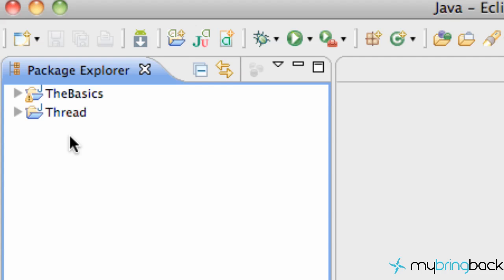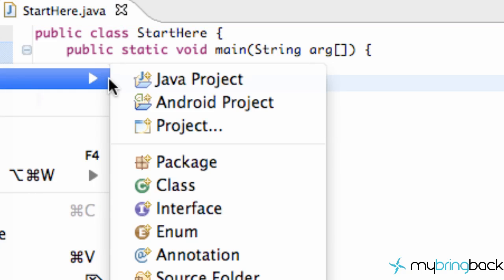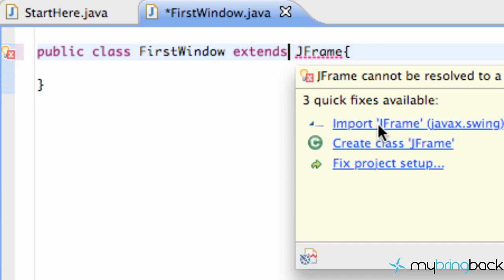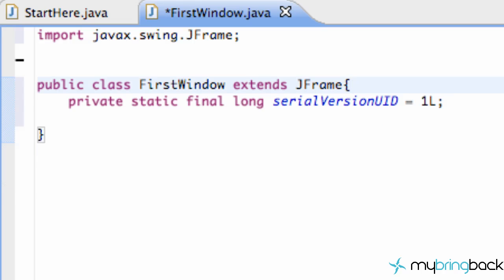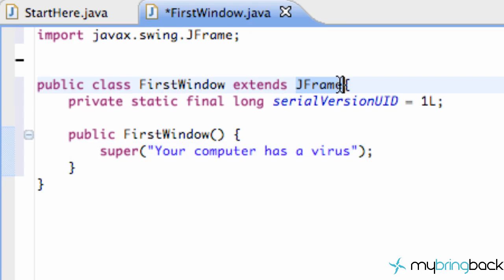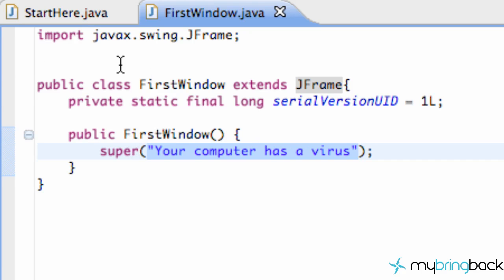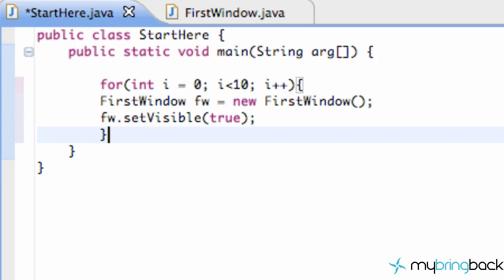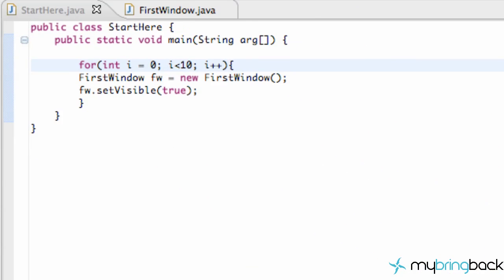Learn Java Tutorial 1.30 - GUI Graphical User Interface JFrame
In this Java tutorial we will get into the GUI or the Graphical User Interface.  We will start by creating a window, or a JFrame.  The JFrame will hold our panels, and our panels will hold our components, such as buttons, check boxes, text fields, etc.